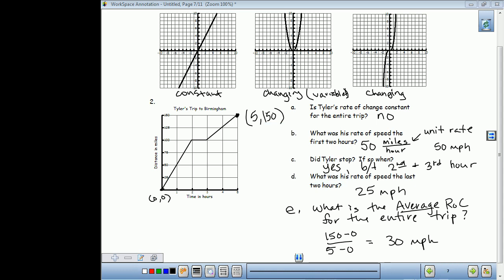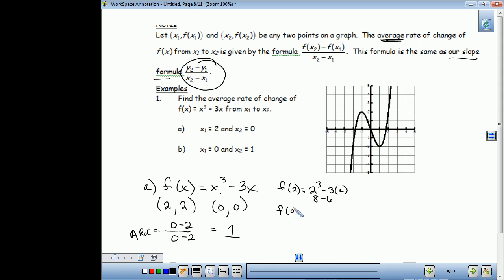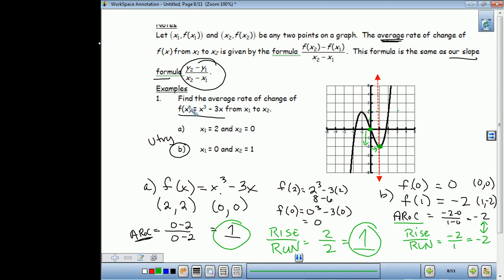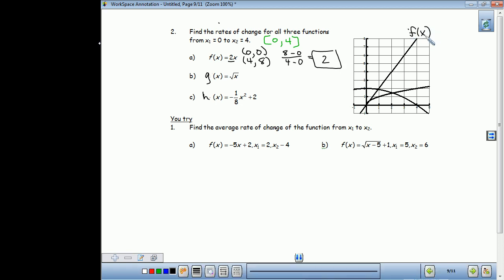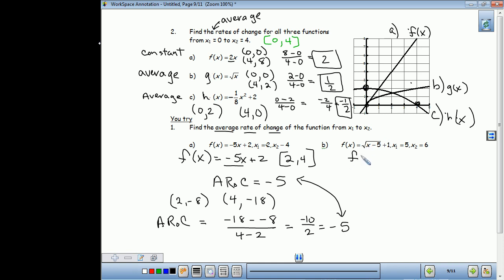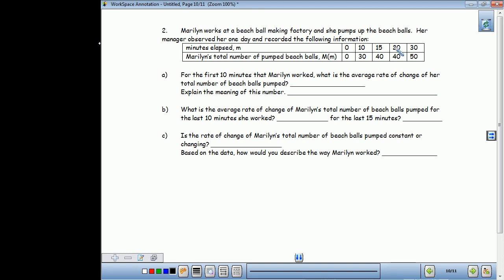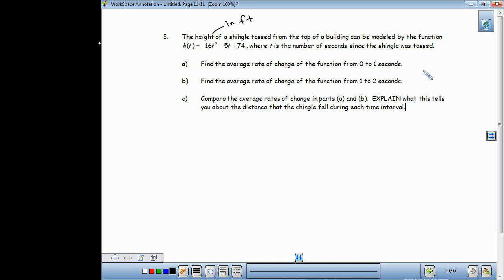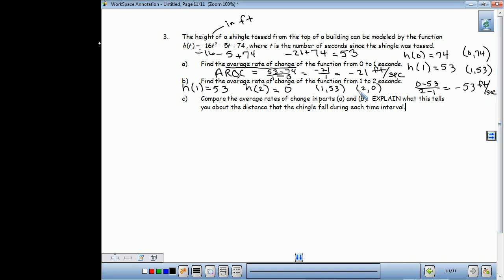ACAAG 9 25 14